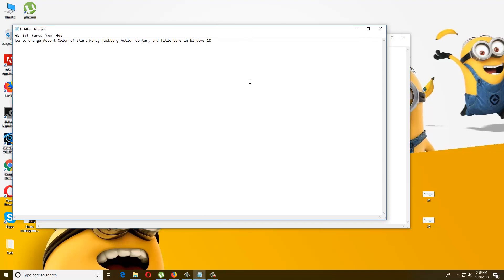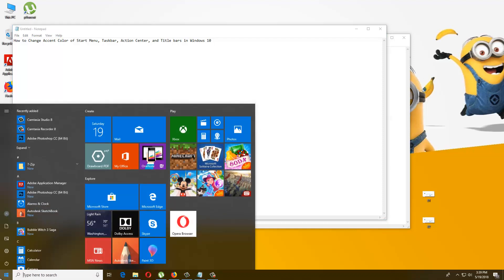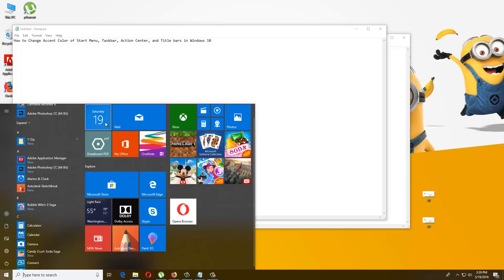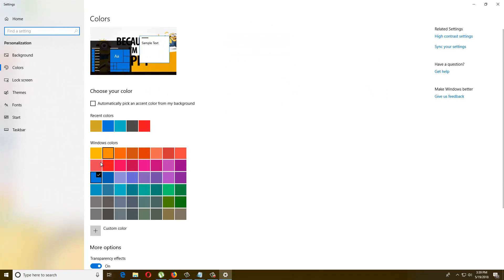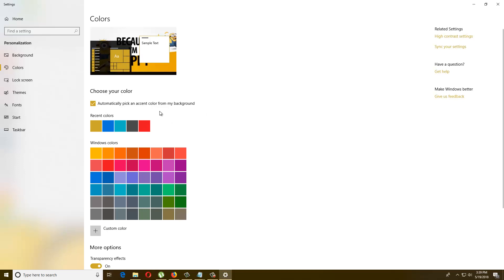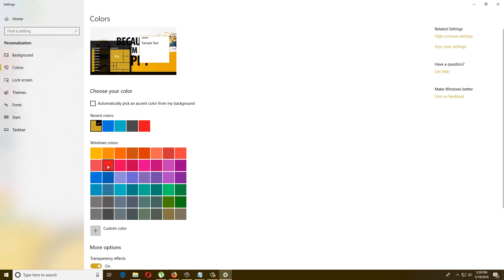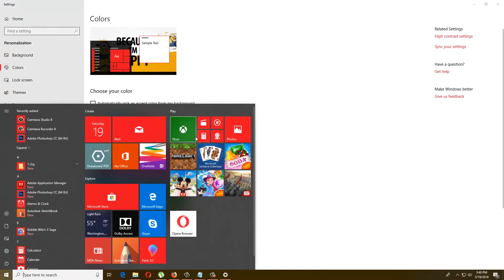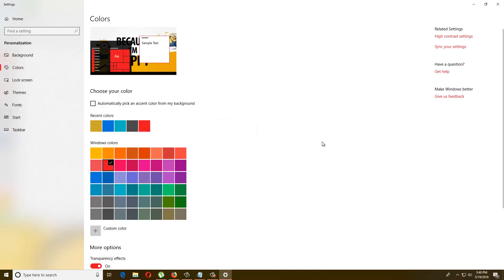How to Change Accent Color of Start Menu, Taskbar, Action Center, and Title bars in Windows 10